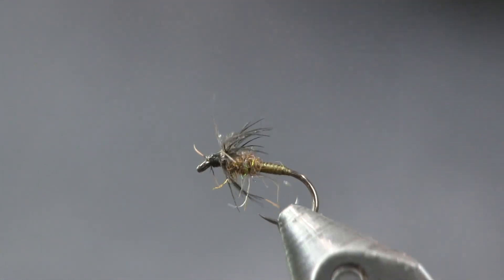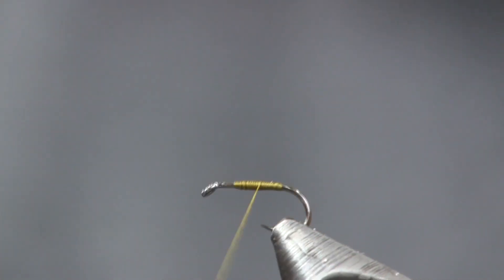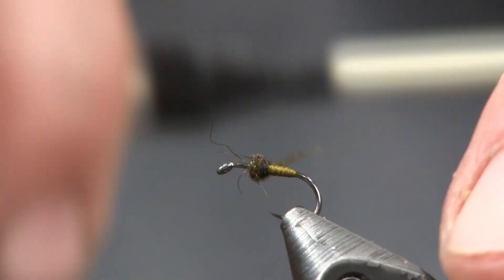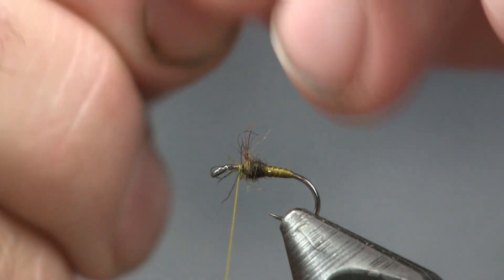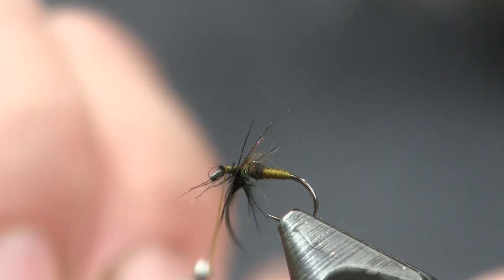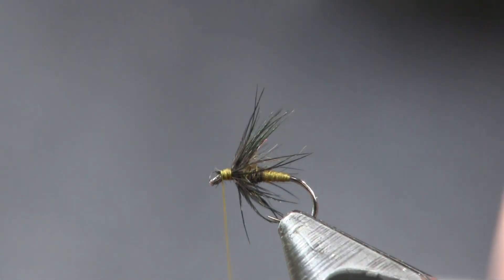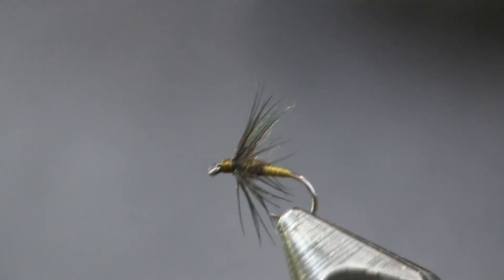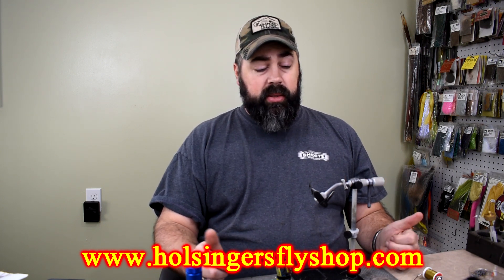Greentail, Soft Hackle BWO, Holsinger's Fly Shop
My plan for this year is to take some more time to fish soft hackle flies.  One of the most common hatches in my area is the Blue Wing Olive so one of the most common flies in my box are BWO's.  The Greentail is an old pattern which is very simple to tie and uses a new material on videos for me.  Starling hackle is a great and very cheap alternative when you need a small black to grey colored soft hackle.  It also has a touch of iridescence to it.  Give this fly a try and have fun tying.  If you need the materials to tie it you can find them in the material list below or by going to our